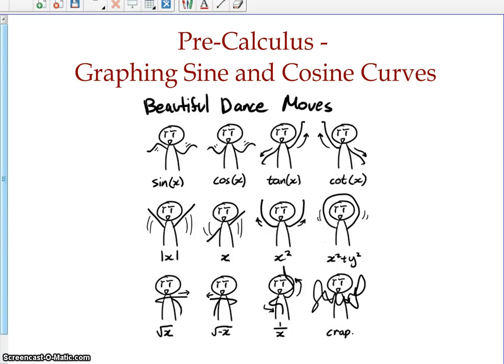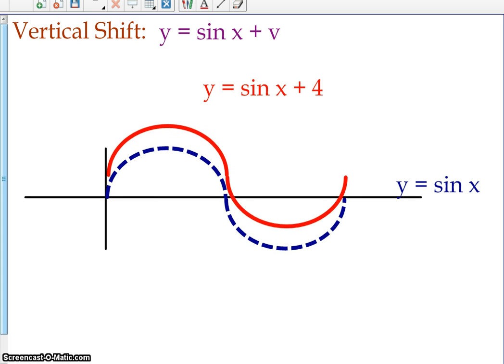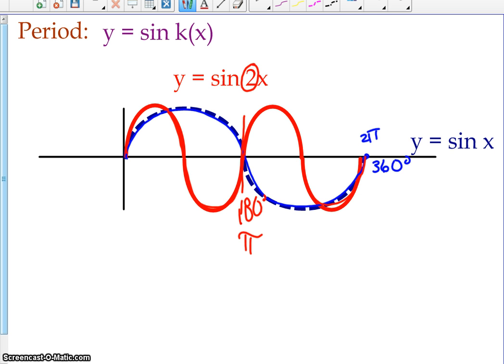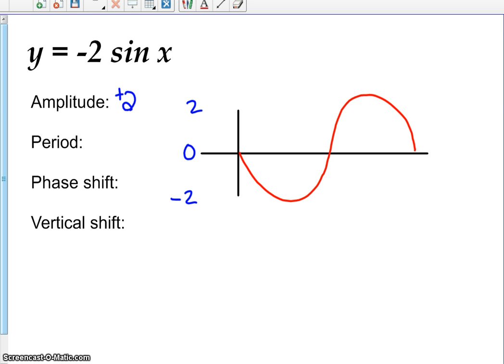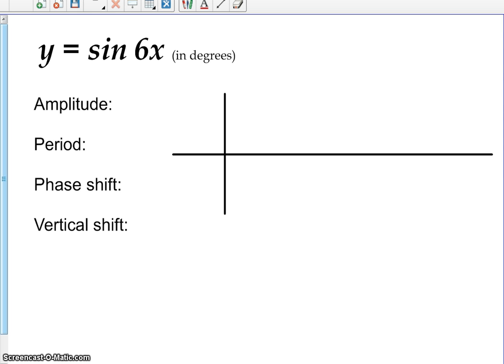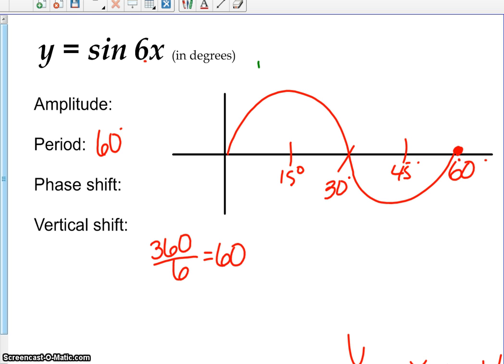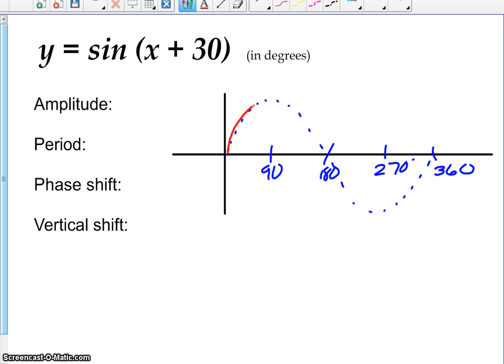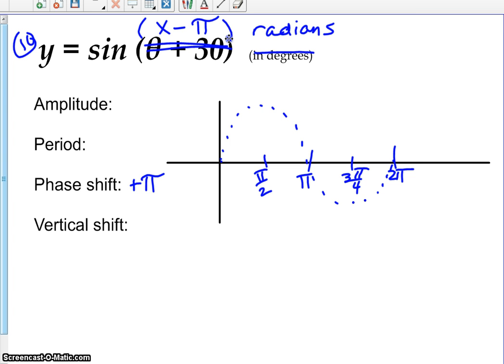Video 6 3 Intro Graph Sine & Cosine